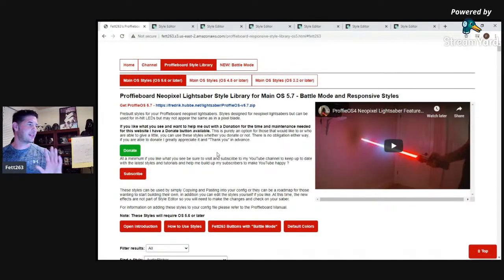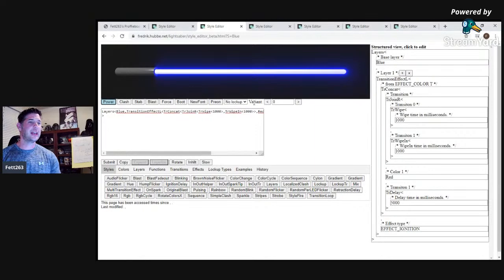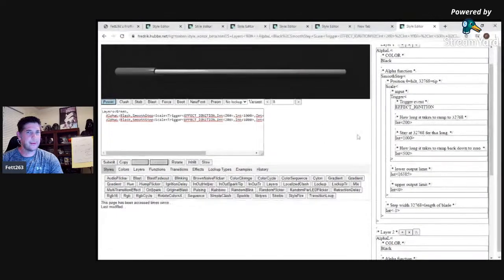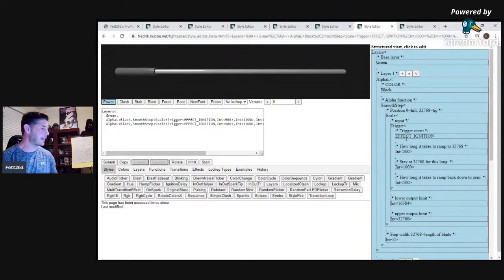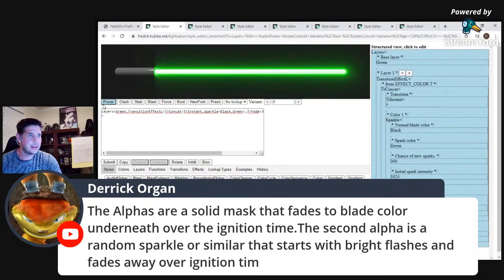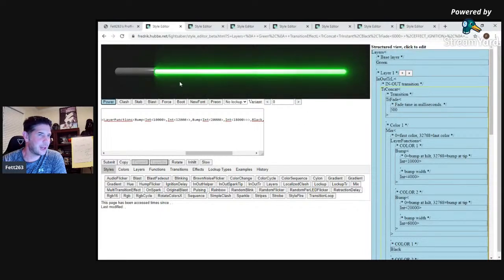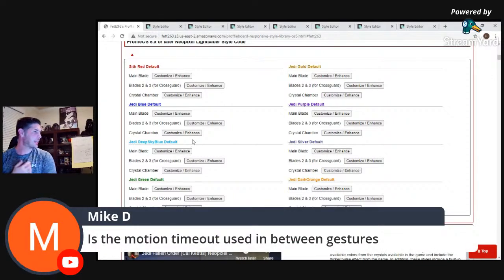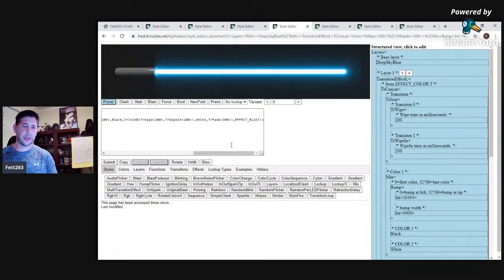Fett263 presents "Fun with Saber Effects (for Proffieboard)" - Episode XVII